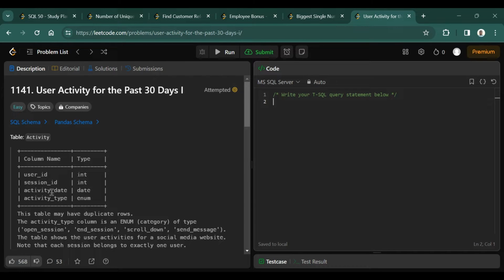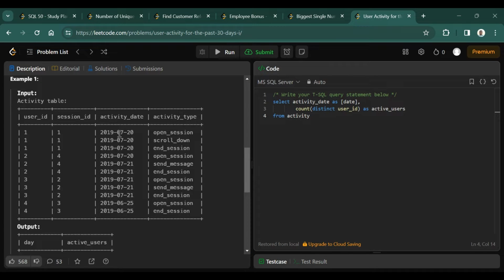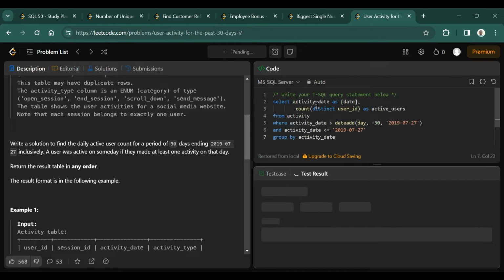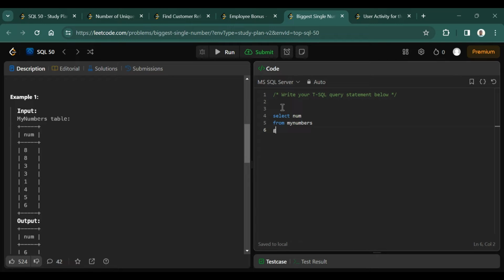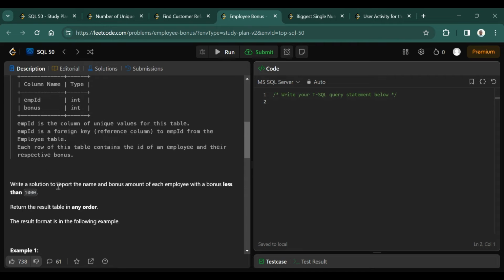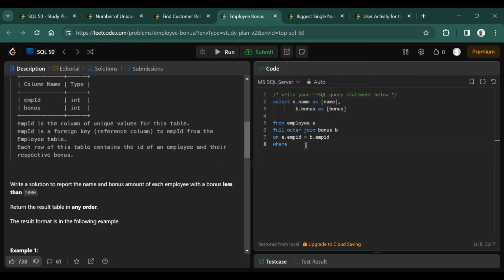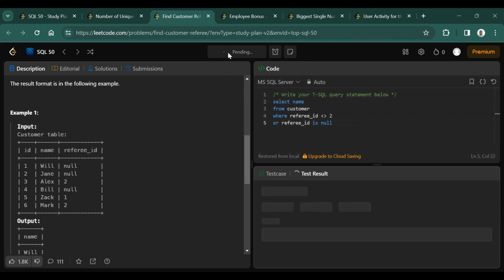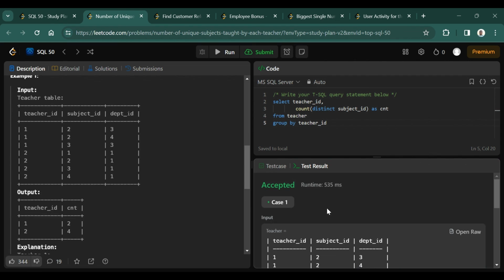SQL Interview Questions | LeetCode Interview Questions | FAANG Interview Questions | Part - 3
In this video I have solved 5 SQL Interview Questions from LeetCode and this video is the third video in the series solving leetcode sql interview questions.